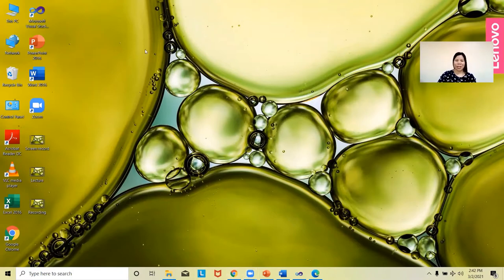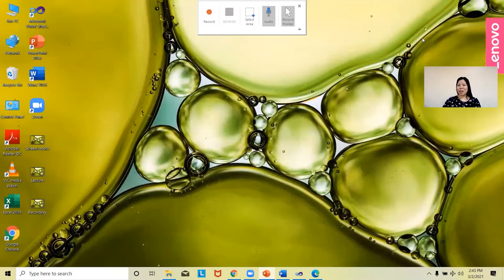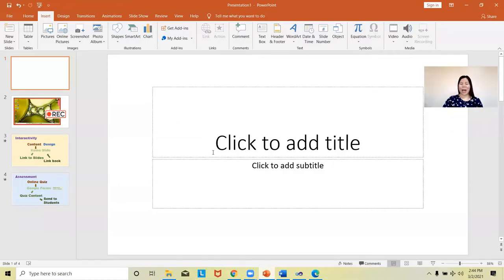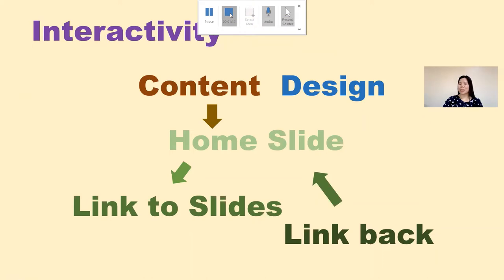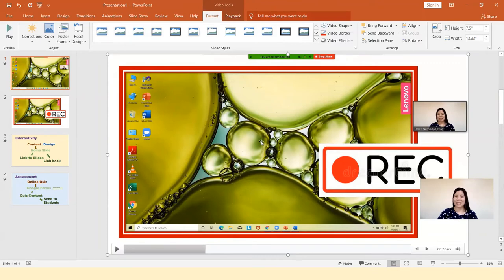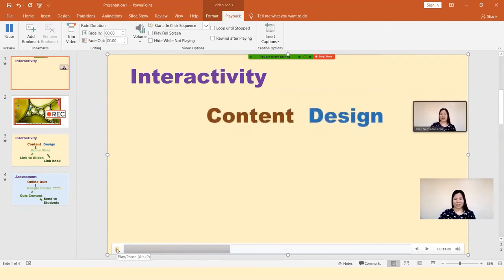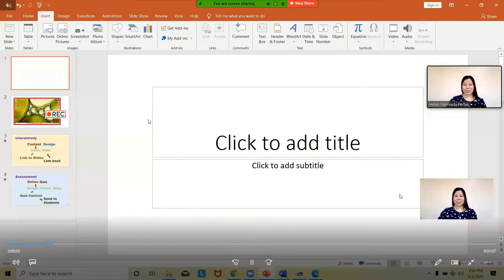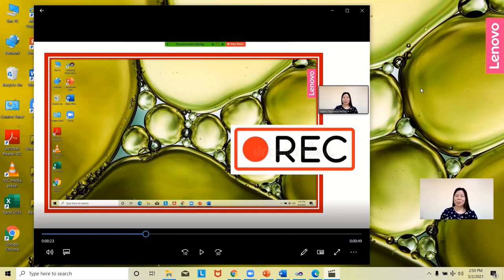Screen Recording in PowerPoint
This video contains a demonstration on screen recording in PowerPoint.